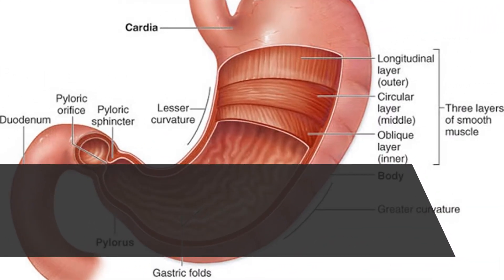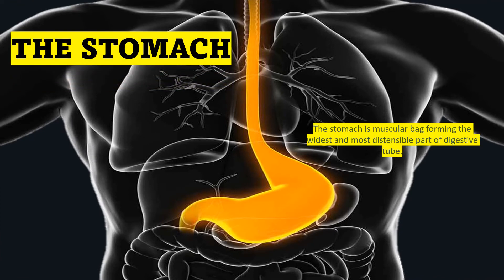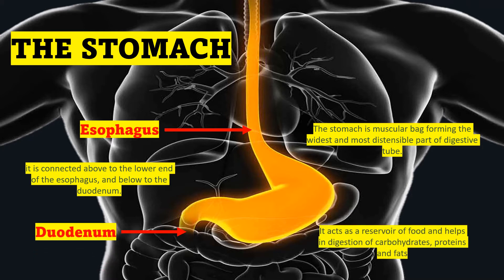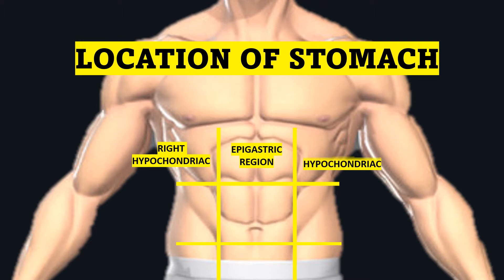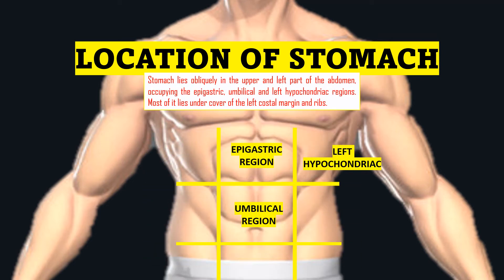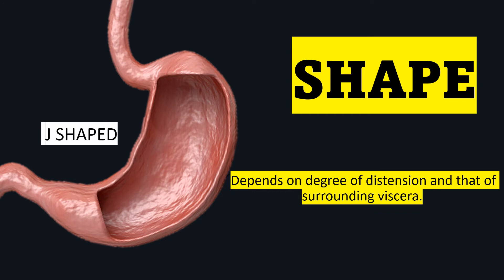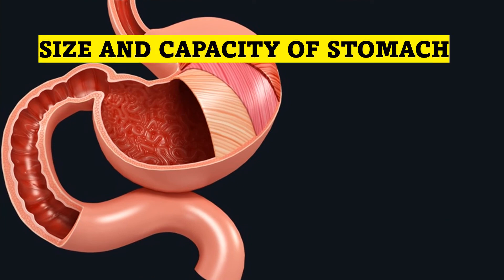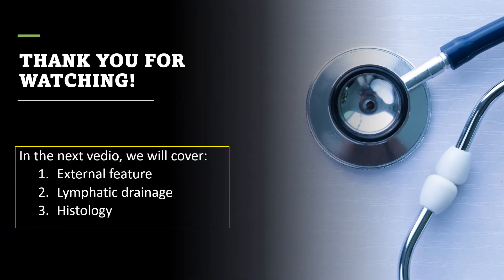Stomach Anatomy [ Part 1] - BD Chaurasia's Human Anatomy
In this video we discuss, location, size and capacity of stomach from BD-Chourasia part 2 - page 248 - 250 BD Chaurasia's

Dive into the stomach anatomy like never before! This is Part 1 of our BD Chaurasia series, where we break down the structure, regions, and clinical relevance of the stomach in clear, visual detail.

Perfect for medical students, anatomy enthusiasts, and anyone preparing for exams or practicals.

✅ What You’ll Learn:
Regions of the stomach: fundus, body, pylorus
Key landmarks: cardiac notch, lesser & greater curvature
Clinical relevance: gastric ulcers, pyloric stenosis

📚 Based on BD Chaurasia’s Human Anatomy — simplified for fast learning!